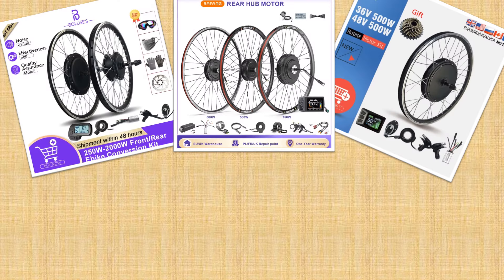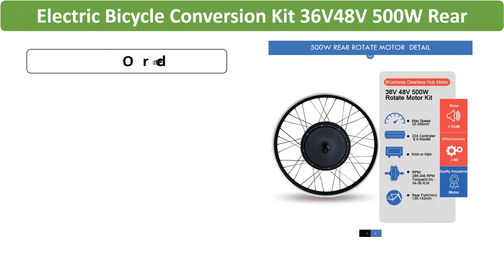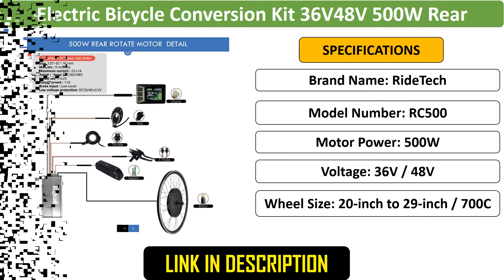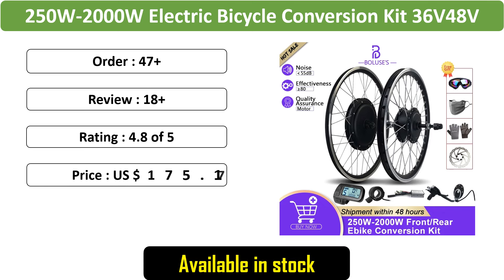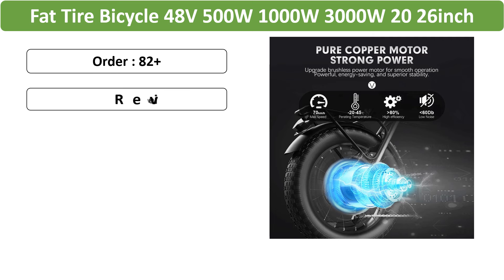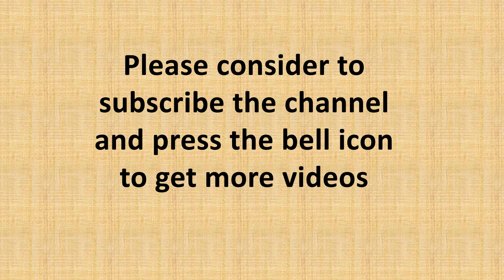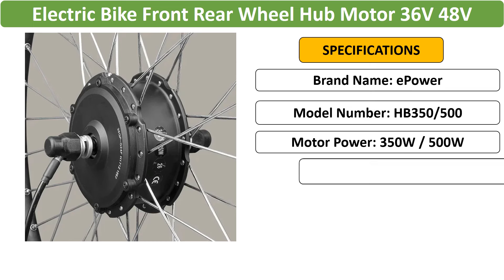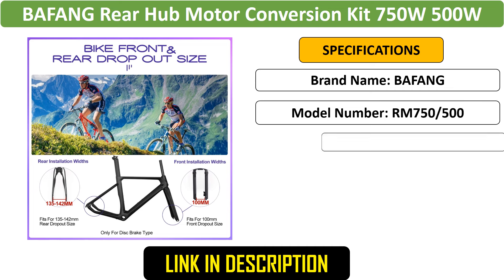Top 5 Best Hub motor Kits 2024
5. Electric Bicycle Conversion Kit 36V48V 500W Rear Rotate Brushless Gearless Hub Motor 20-29inch 700C For Ebike Conversion Kit

4. 250W-2000W Electric Bicycle Conversion Kit 36V48V Front/Rear Wheel Hub Motor Kit 16-29Inch Electric Bike Kit

3. Fat Tire Bicycle 48V 500W 1000W 1500W 3000W 20 26inch 4.0 Tyre Front Rear Bicycle Hub Motor Wheel For Snow eBIKE Conversion Kit

2. Electric Bike Front Rear Wheel Hub Motor 36V 48V 350W 500W мотор для велосипеда Electric bike Conversion Kit 20inch 26inch

1. BAFANG Rear Hub Motor Conversion Kit 750W 500W Cassette Type Wheel Motor With 135-142MM Rear Drop Out Size 8Fun Ebike Engine Kit